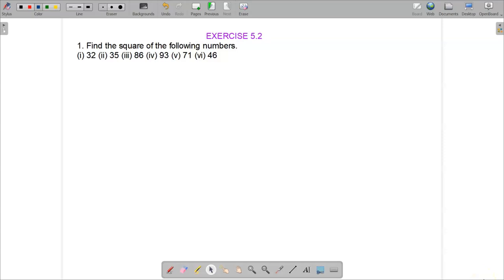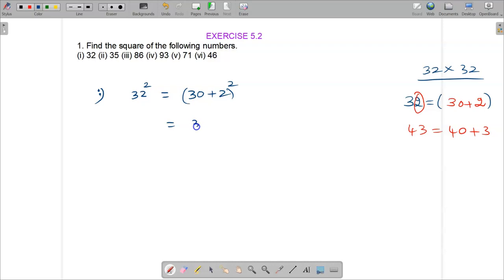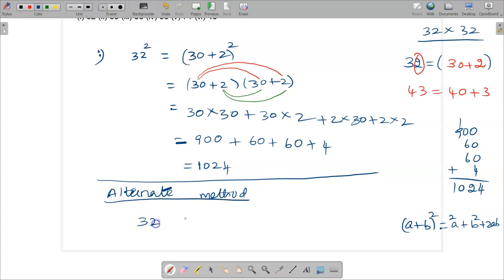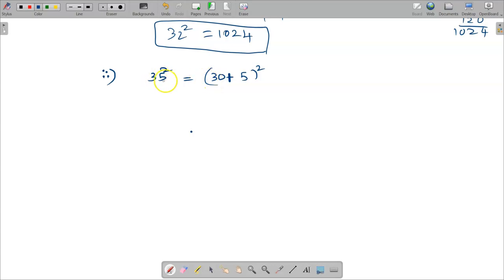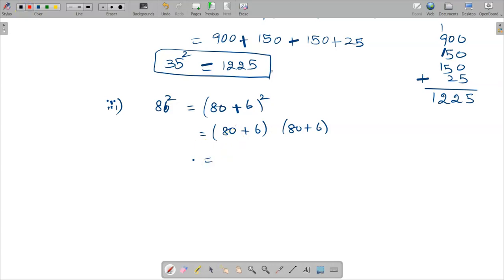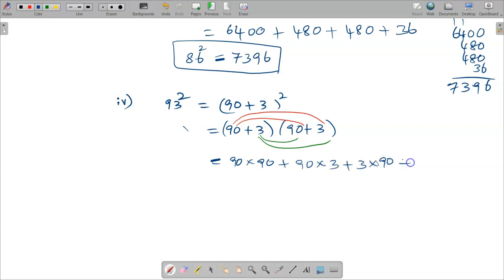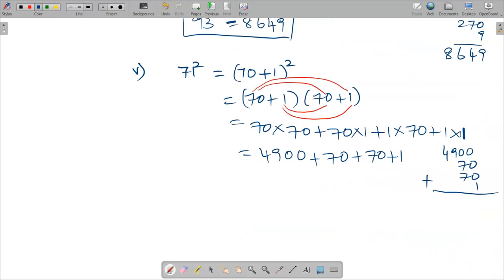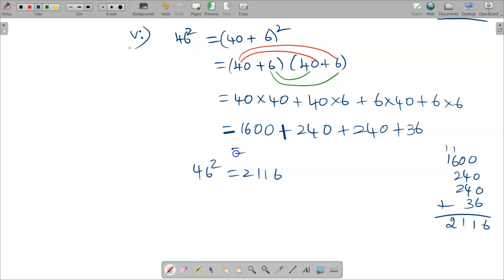CLASS 8 MATHS CBSE NCERT IN ENGLISH:CHAPTER 5 SQUARES AND SQUARE ROOTS:EXERCISE 5.2 QUESTION 1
CLASS 8 MATHS CBSE NCERT IN ENGLISH:CHAPTER 5 SQUARES AND SQUARE ROOTS:EXERCISE 5.2 QUESTION 1 |2023-24 NEW SYLLABUS

In this video, we dive into the fascinating world of squares and square roots. We'll start with the basics, exploring what makes a number a perfect square and how to identify them. We'll examine the properties of square numbers and discover interesting patterns that arise when working with them. Whether you're a student looking to understand the fundamentals or someone with a keen interest in mathematics, this video will provide clear explanations to help you grasp these concepts with ease